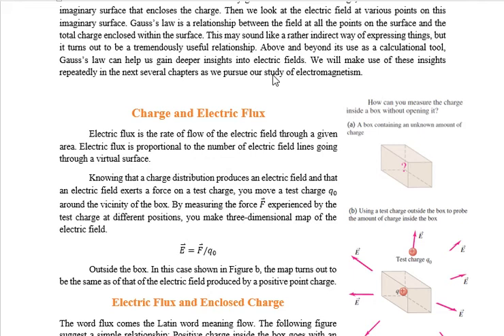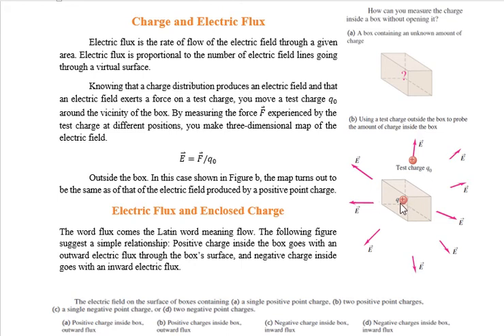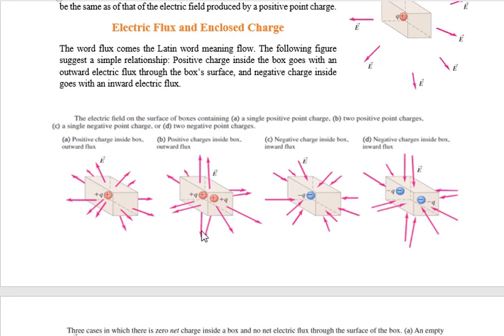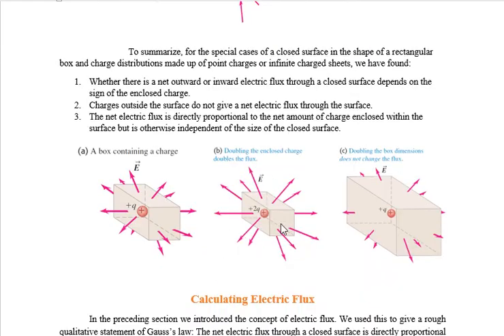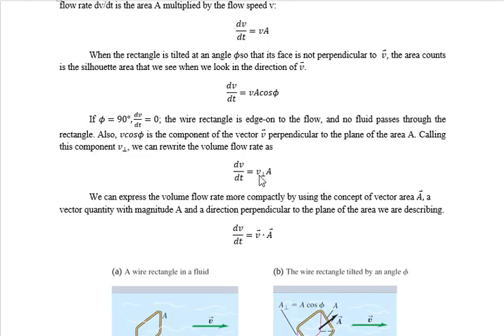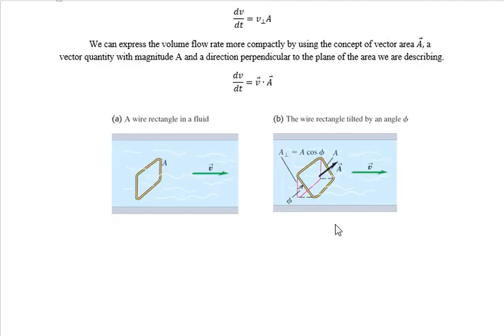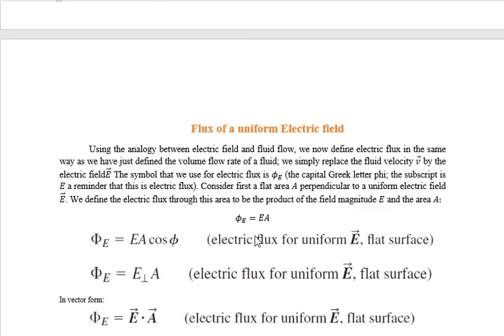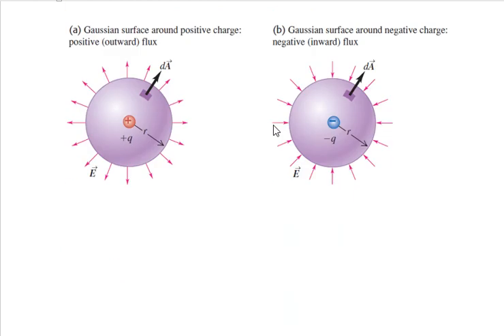Physics 132 Week 5